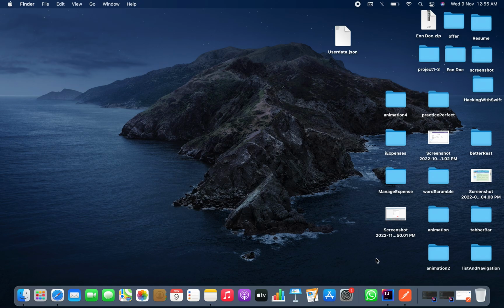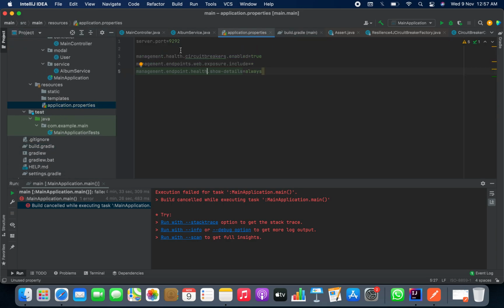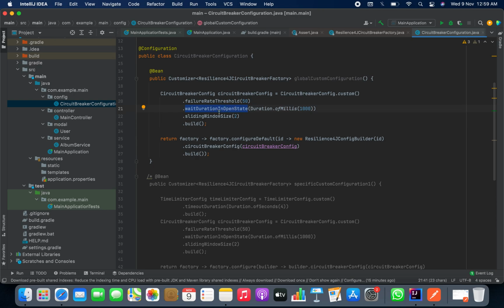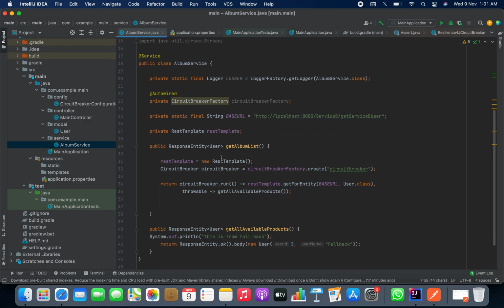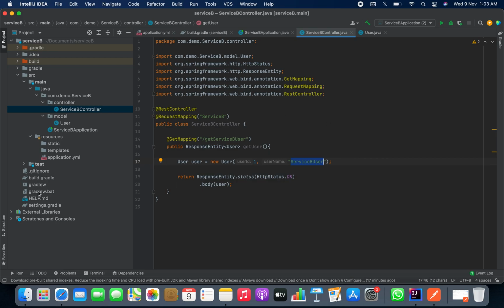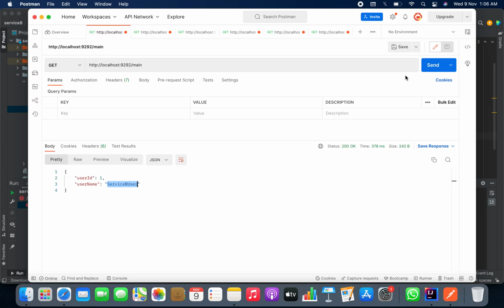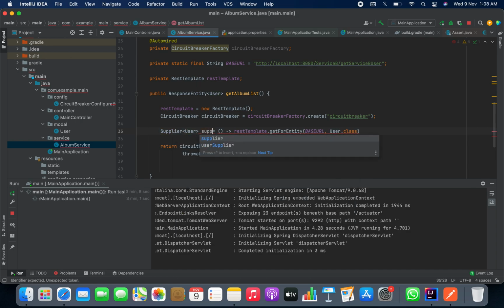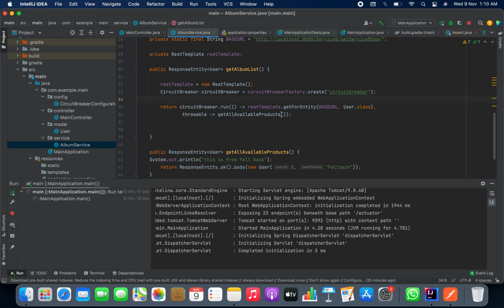CircuitBreaker implement with Spring boot | Resilience4j | functional code | no annotation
This video tell you about how to implement a sample circuit breaker with the help of Resilience4j with spring boot. We are using try.of monad and REST call as supplier.

I will provide the GitHub link for source code shortly.